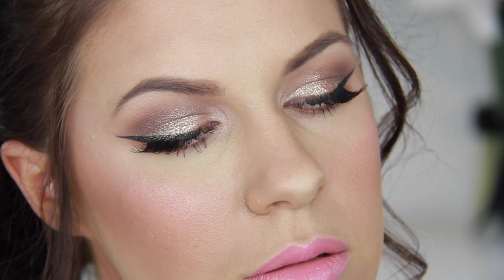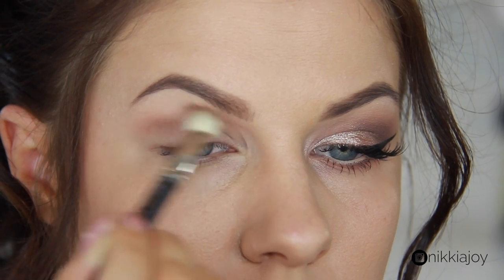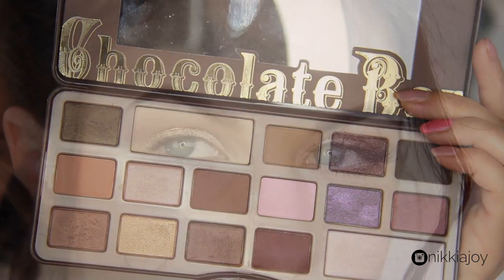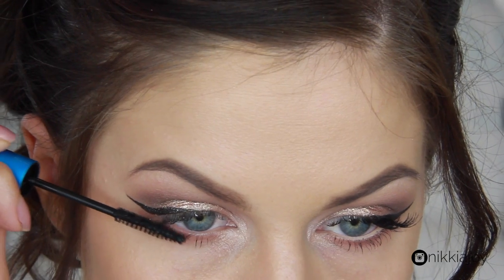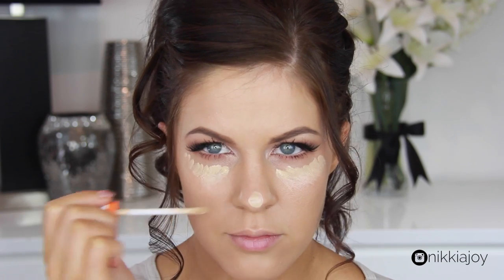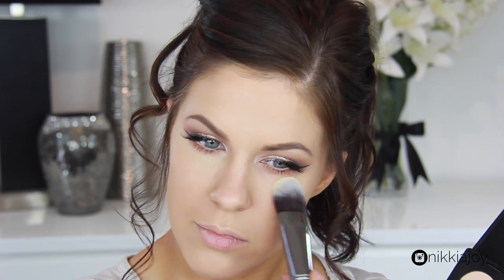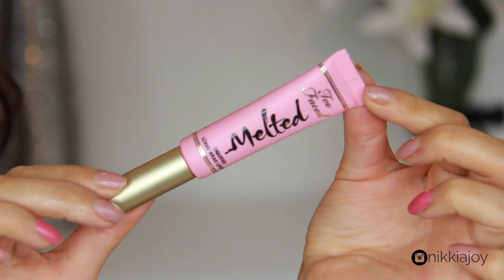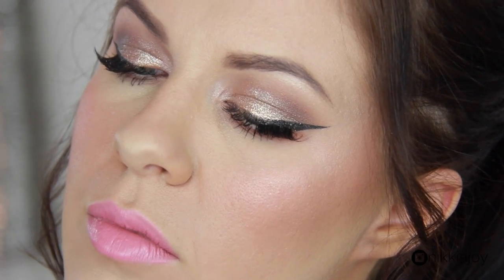Golden Cat Eye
Hi everyone! This is the eye makeup from my previous upload that you all requested to see a tutorial for! It's a simple cat eye look with a half wing - and the gold cream shadow gives it some extra bling!

PRODUCT INFORMATION:
Australis ACME Metallic Cream Eyeshadow - Bronzonce
Morphe Gel Eyeliner - Slate
Mac Extended Play Gigablack Lash Mascara
Social Eyes Lashes - Tease 2.0
Rimmel Wake Me Up Concealer
Australis AConTour Contour Palette
Hourglass Ambient Lighting Blush - Diffused Heat
Mac Mineralize Skin Finish - Perfect Topping
Too Faced Melted Lipstick - Melted Peony

Gerard Cosmetics & Whitening Lightning - Lipsticks, Brow Bars, Color Your Smile Glosses + Teeth Whitening Products